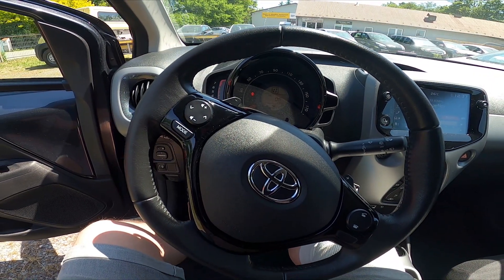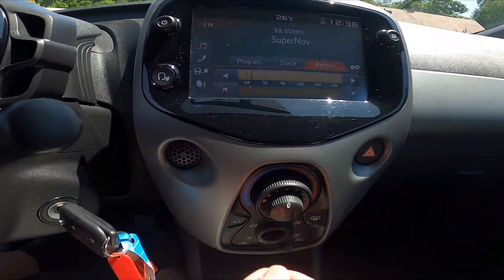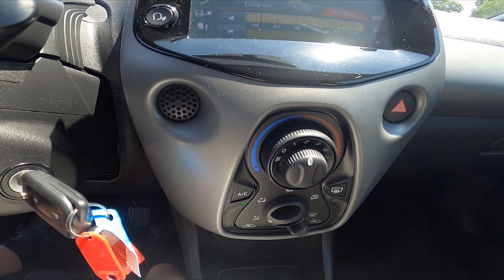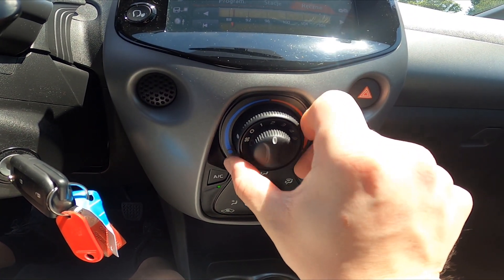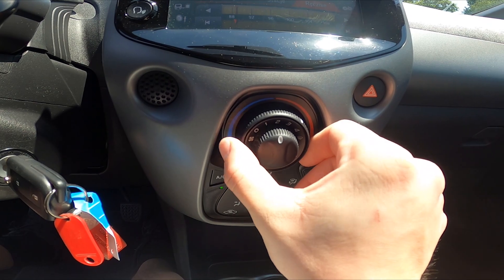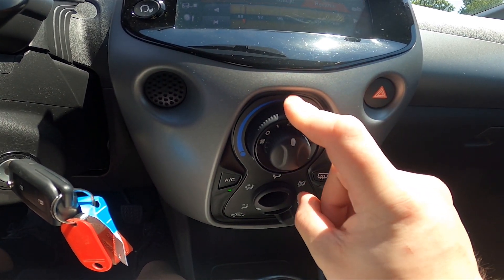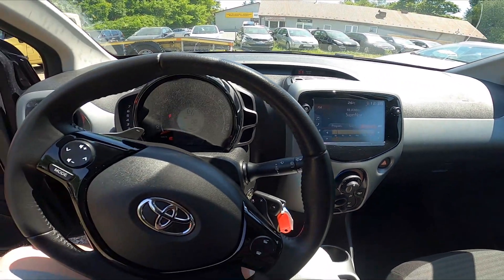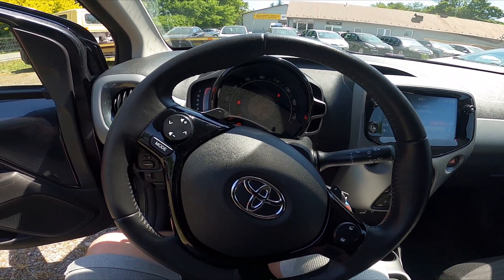How to Change Airflow Temperature in Toyota Aygo II ( 2014 – 2021 )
Find out more info about the Toyota Aygo II ( 2014 – 2021 ) :
Would You like to know how to Change Air Temperature in Toyota Aygo II? Blowing Temperature possibility to change is a standard function in almost every car today. But if You've bought a new car sometimes it can be hard to find the button responsible for this function. That's why we've provided a short tutorial from which You'll learn how to quickly Change Airflow Temperature in Toyota Aygo II.

How to Change Airflow Temperature? How to Adjust Airflow Temperature?

Years of Production:

2000, 2001, 2002, 2003, 2004, 2005, 2006